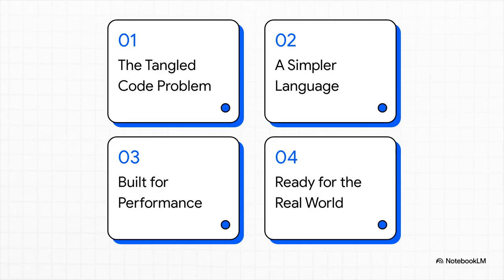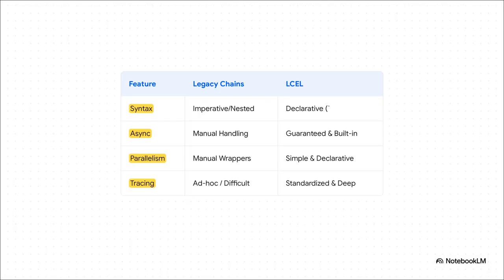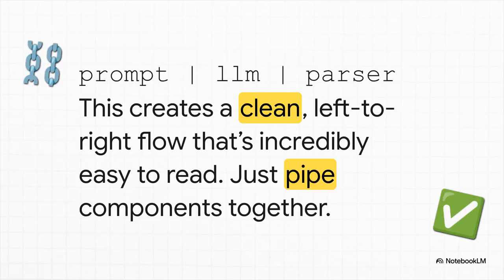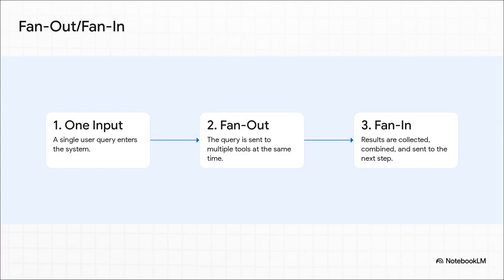LangChain Expression Language: Architecture and Performance Engineering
The source provides a comprehensive architectural analysis of the LangChain Expression Language (LCEL), presenting it as a foundational, declarative standard for constructing high-performance Large Language Model (LLM) applications. It explains that LCEL shifts development from imperative scripting to a robust, modular approach using the pipe operator (|) to connect standardized components known as Runnables. The text highlights LCEL's core advantages, including guaranteed asynchronous support, built-in parallel execution via RunnableParallel for reduced latency, and an optimized design for streaming output to minimize Time-to-First-Token. Furthermore, the source details the critical role of the RunnableConfig mechanism, which standardizes runtime configuration and ensures robust observability and tracing when integrated with the broader LangChain ecosystem, including LangServe and LangSmith.